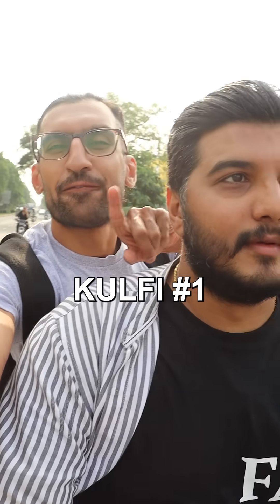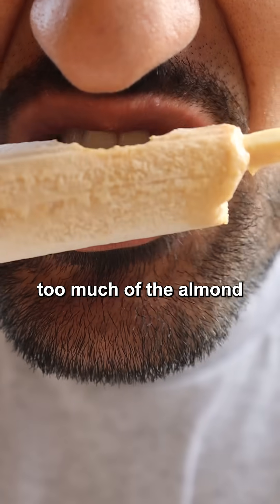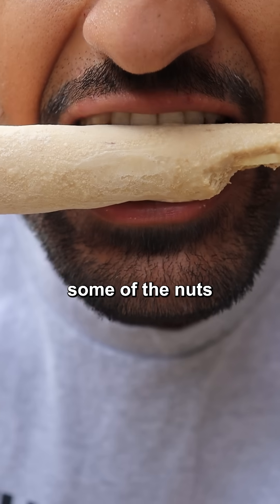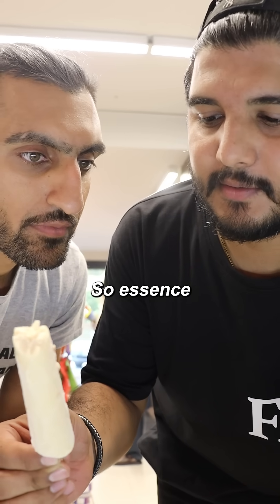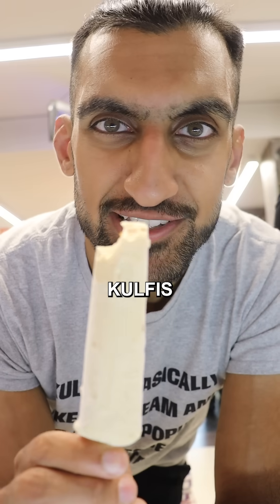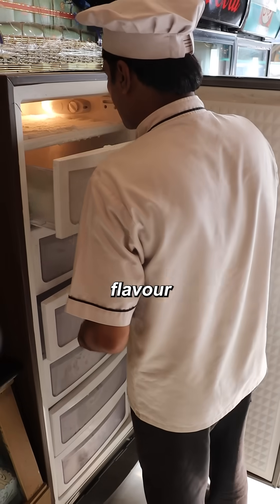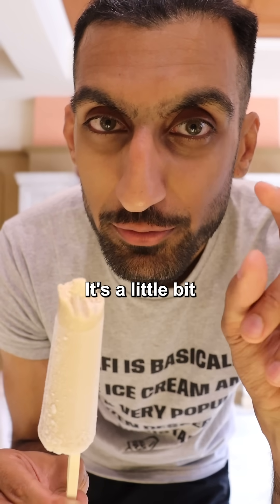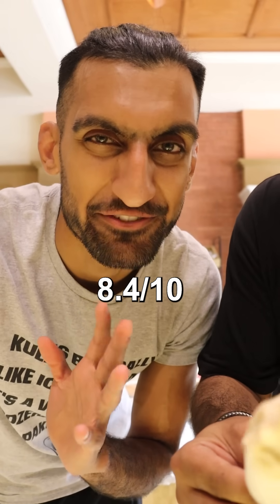Let's Try KULFIS in Pakistan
Just wait until Gully Kulfi hits these shelves :)

Audio by AWOL Productions.